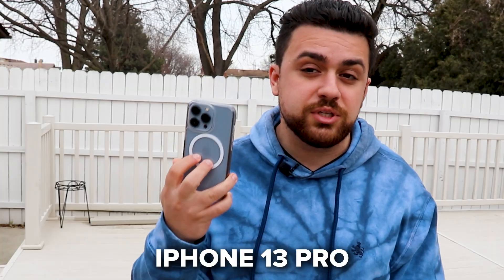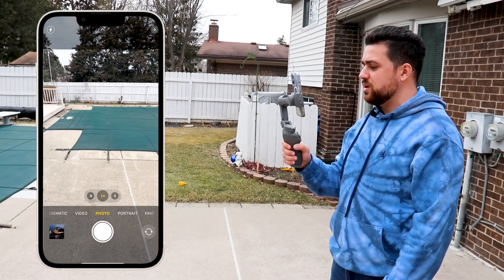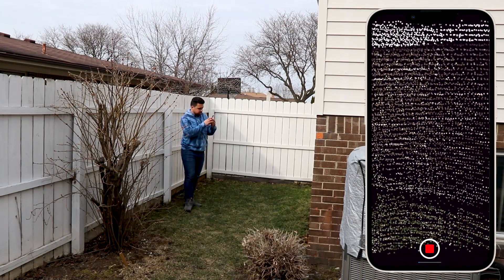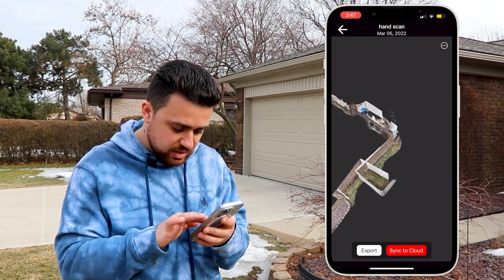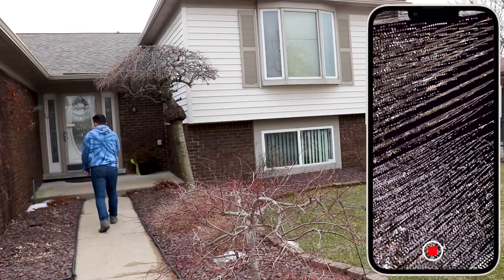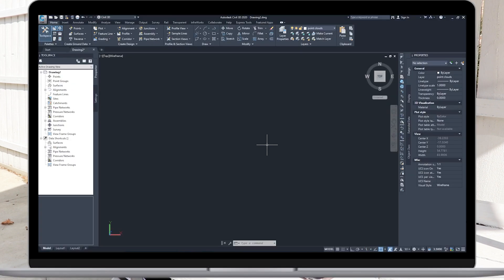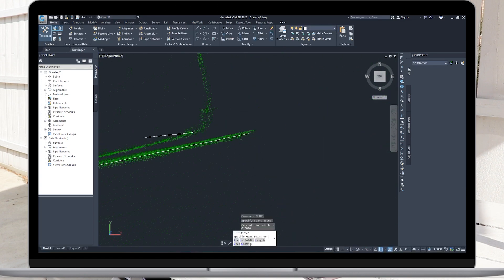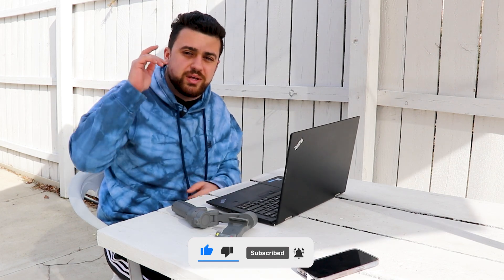iPhone LiDAR + DJI Gimbal = More Accuracy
Can a gimbal really improve mapping accuracy on the iPhone 13 Pro's LiDAR sensor? I compared a scan around my house using just my hand with all the shakiness and then the same scan but using a DJI Osmo Gimbal. The level of accuracy you can achieve with the gimbal is outstanding!

Chapters:
0:00 Intro
2:01 Project Overview
3:06 Hand Scan
5:21 Gimbal Scan
7:01 Exporting Data from SiteScape
8:24 Analyzing Data on Civil 3D